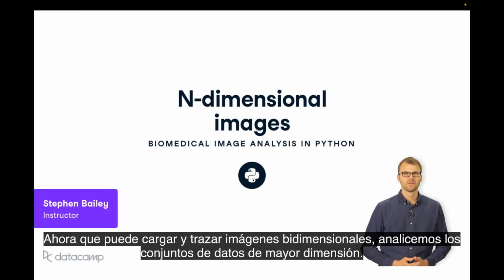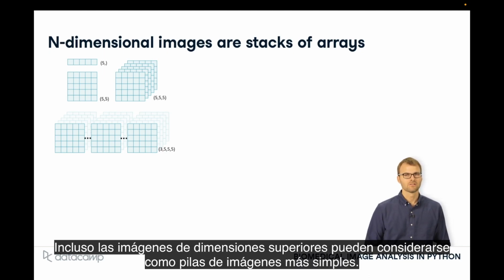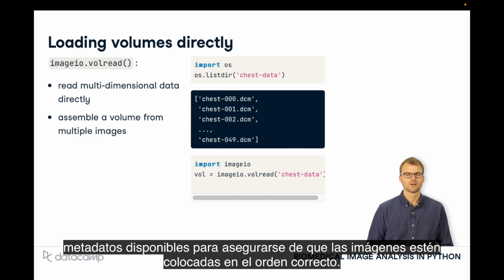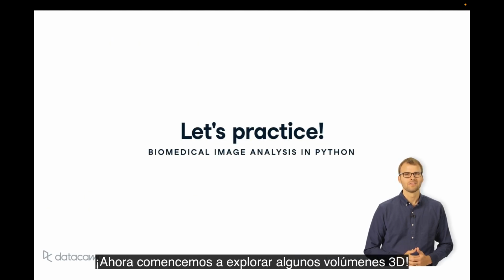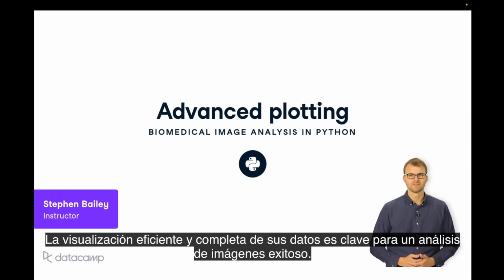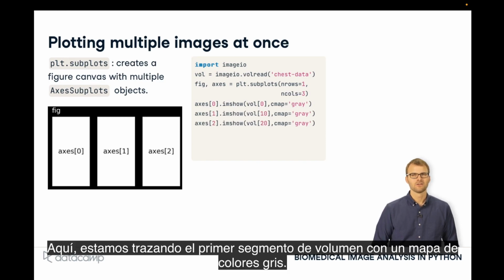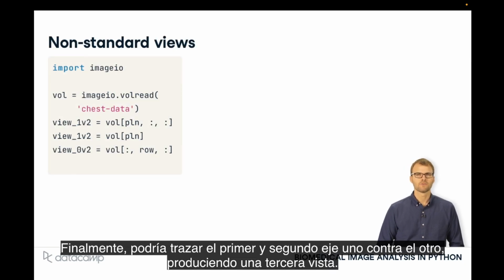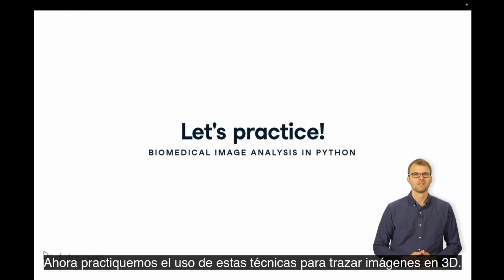1.2 EXPLORATION | Biomedical Image Analysis - DataCamp Course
Video Estructure:
00:00:07 N-Dimensional Images Video.
00:03:56 N-Dimensional Images Exercices.
00:05:07 Advanced Plotting Video.
00:09:04 Advanced Plotting Exercises.